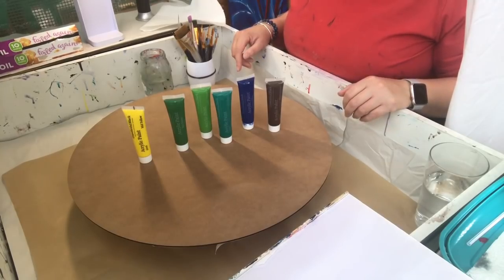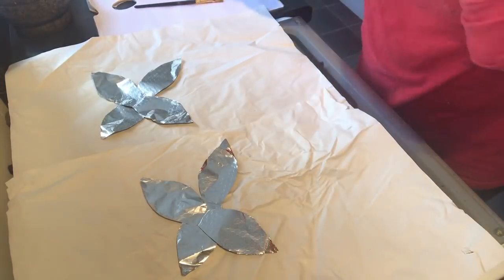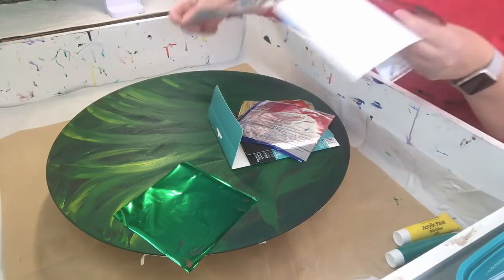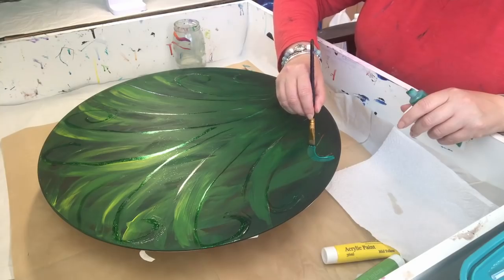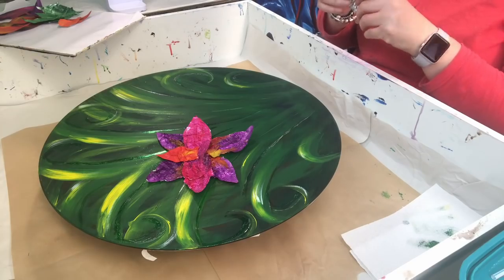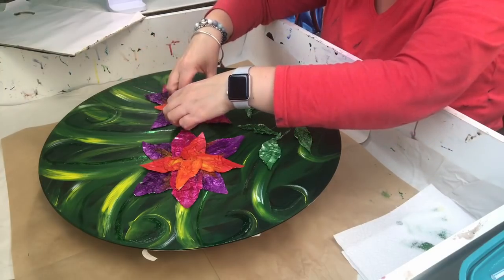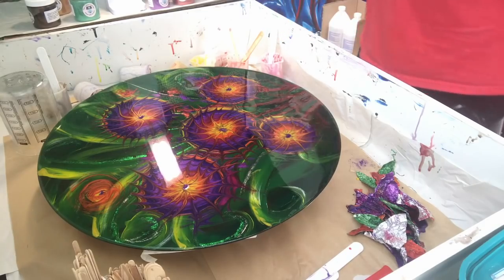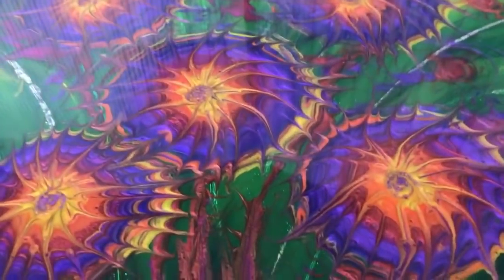58 - Epoxy Resin Art & Tin Foil - Amazing contrast - A world of Pure Imagination & Delicious Colours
Step into a World of Pure Imagination with me.  The colours are deliciously yummy.  You cannot help but smile at these positive happy, vibrant colours.  And all while we experiment with tin foil.  Will it work?  We must have arrive at the Willy Wonka factory where anything is possible.

I quite like that intro lol.

I will be exploring Tin Foil in Resin again, I haven't given up and I believe in the right way can add value.  Lots of learns with this piece and my brain is racking up all the ideas already.

It was a pleasure to work back with MasterCast Resin and The colour cottage pigments.  I also lost myself in the Acrylic under painting that has added so much depth.  Don't forget the glitter, mirror foils, they helps add the fun and texture also.

Such a fun project and I am still loving my Groovy stage.

Mastercast 121
Round canvas board

Crawford and Black Acrylic start kit
Acrylic brush set
Glitter pack

Colours used in this piece, Blushing Pink, Silver Mist, Heather Glen, Groovy Grape, Sapphire Blue, Seaside Blue, Cranberry shimmer, Coffee Bean Brown, Autumn Gold, Dandelion Yellow

The Soapery Sunset Orange

Pebeo Mixtion relief
Pebeo colour mix sheets

Alcohol wipes